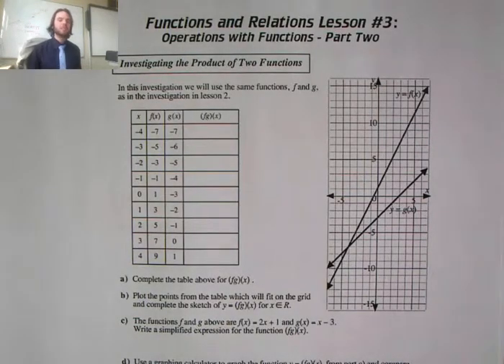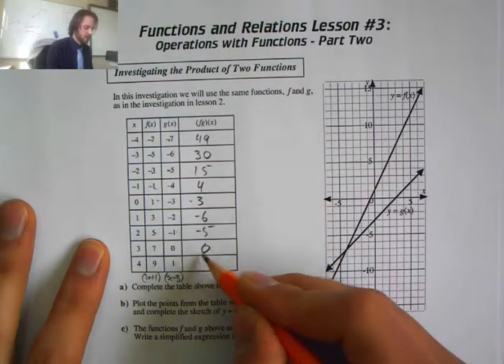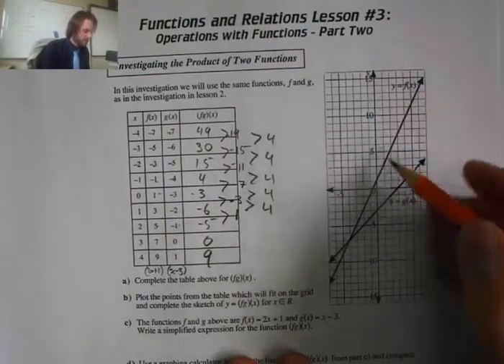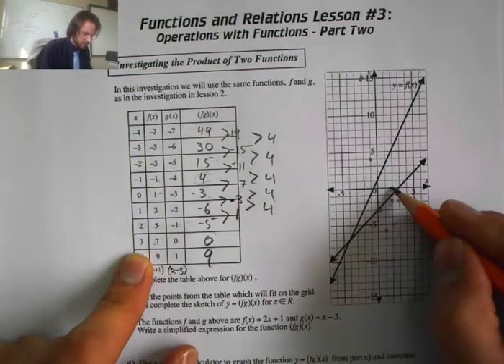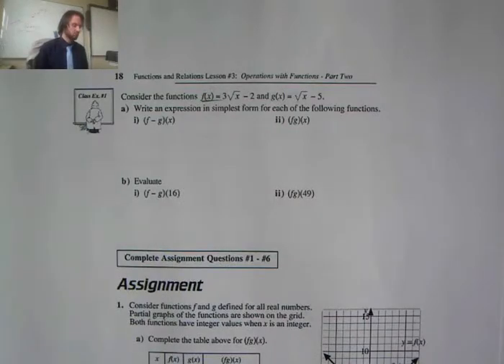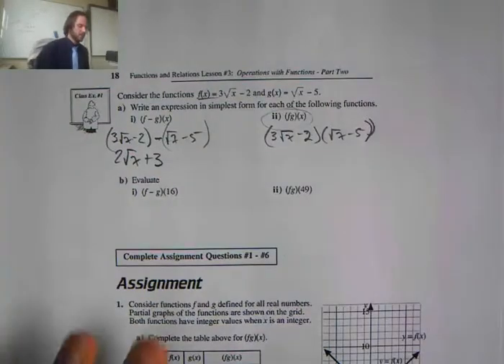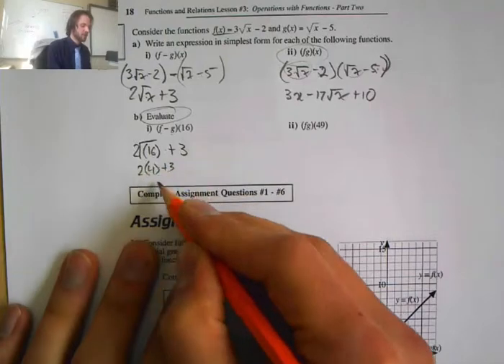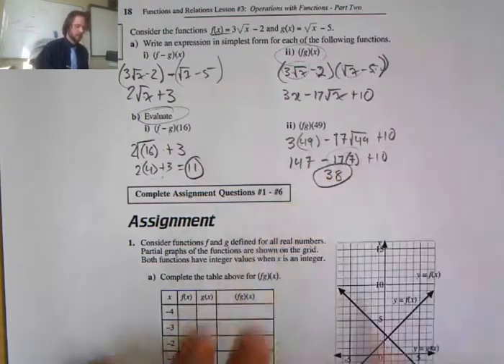math 30 1 unit 1 lesson 3